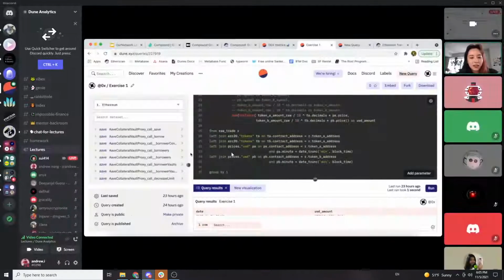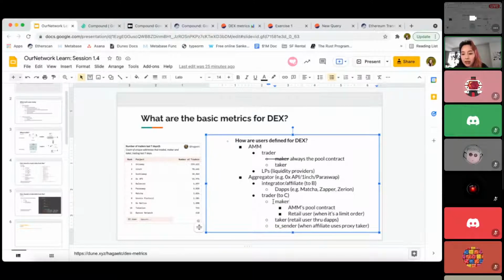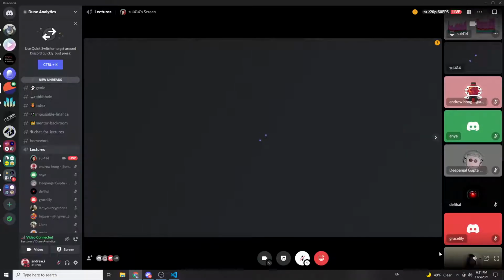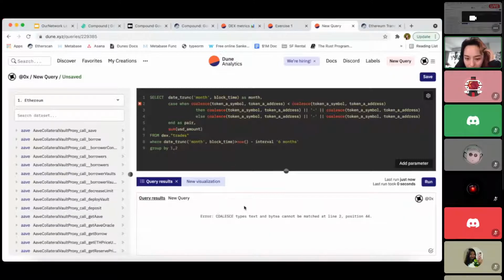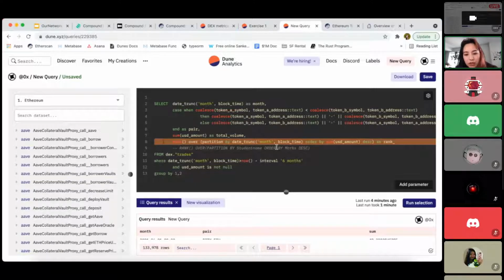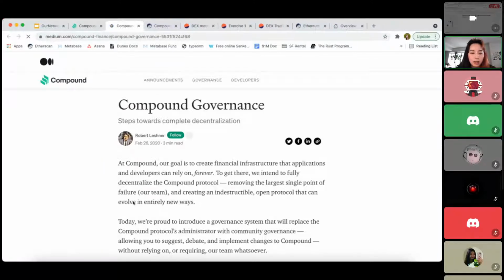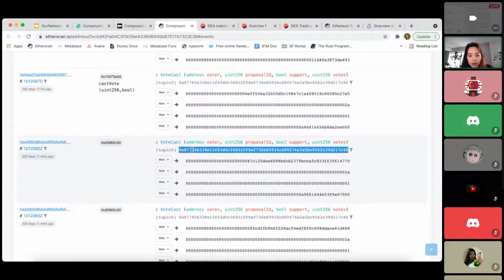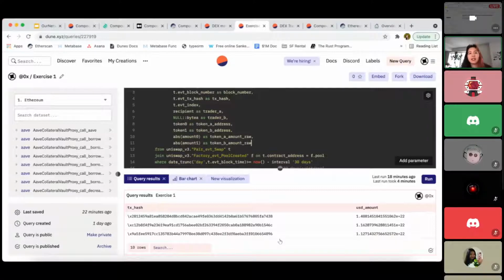OurNetwork Learn Episode 11: Advanced DEX joins and intro to DAOs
We study how some DEX volume metrics can be constructed, as well as Compound Governance + Solidity Visual Debugger tooling for visualizing contract flows.